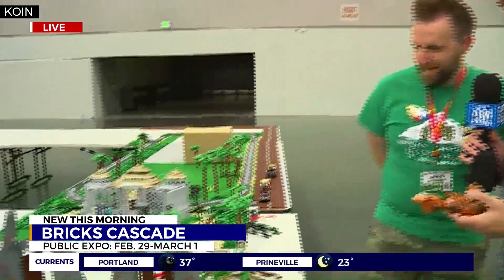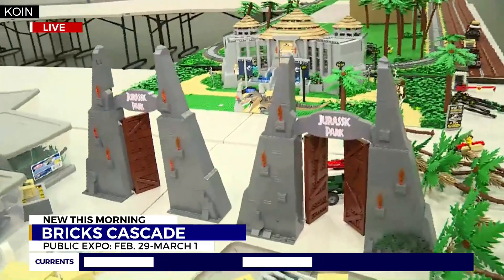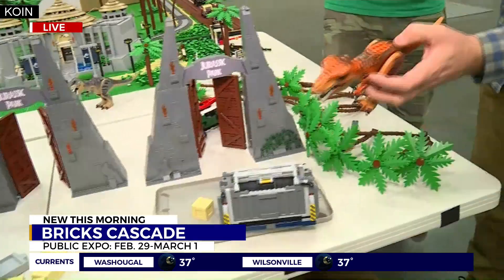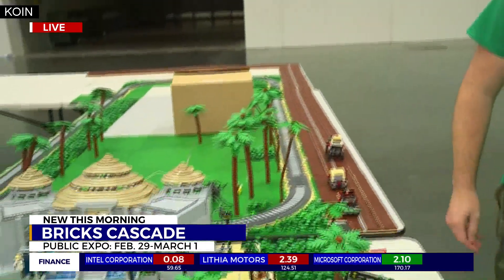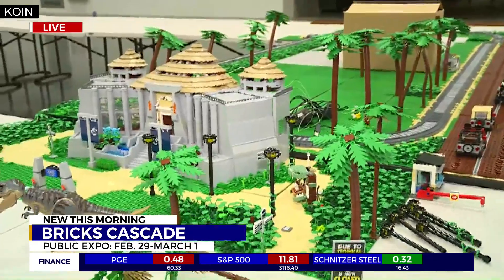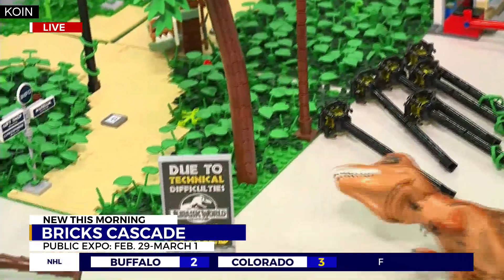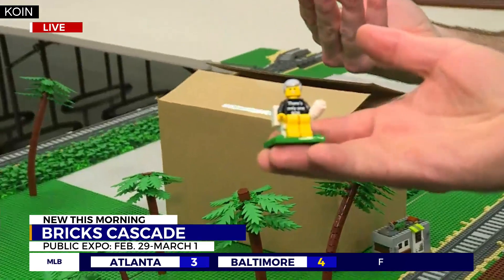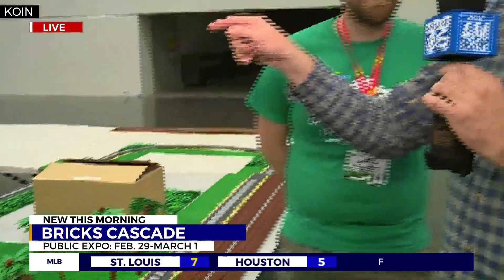Portland's premiere Lego expo back in town